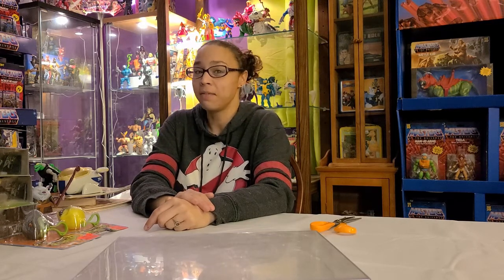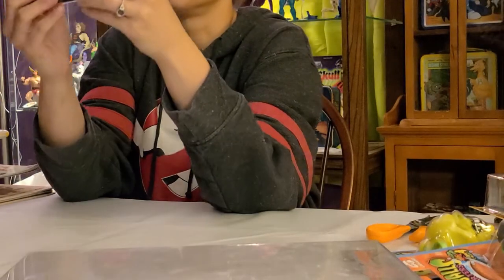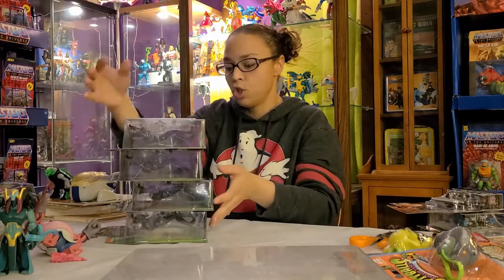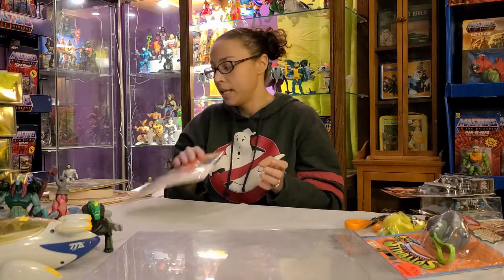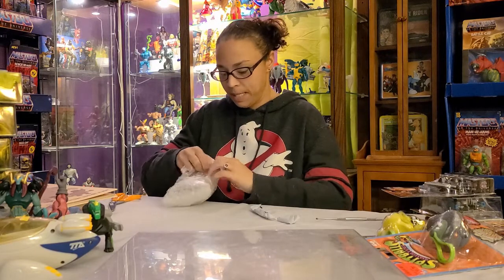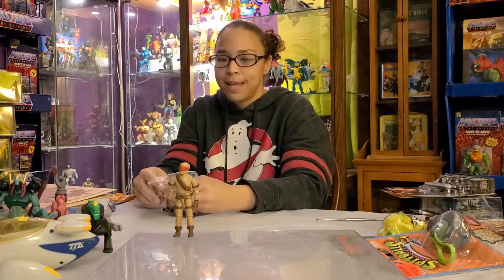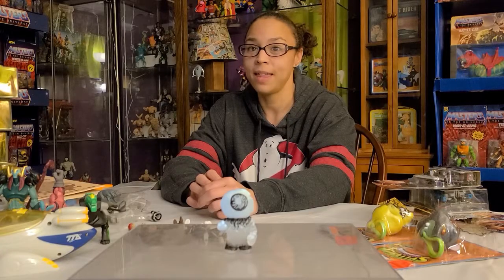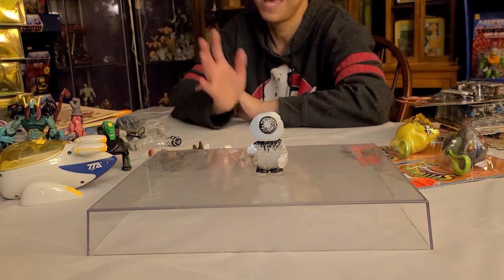Blerd Girl Toy Talk | Mail Call | Goodwill | GI Joe | TMNT | Rise of the TMNT | Ollies Bargains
This video Jess unveils what we got in the mail and our road trip. Teenage Mutant Ninja Turtles, Custom Black Major GI Joe parts, a custom figure from Zees Moreno and more!